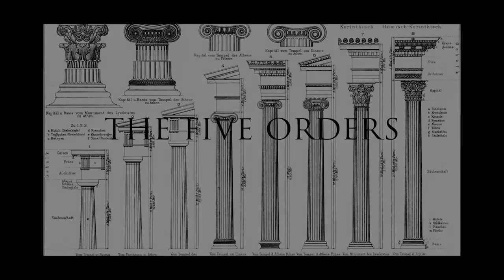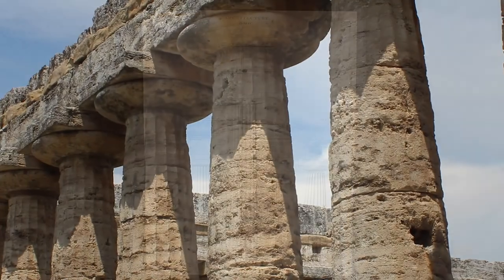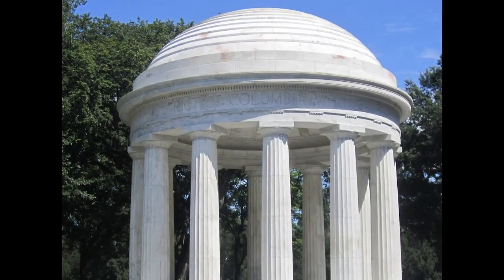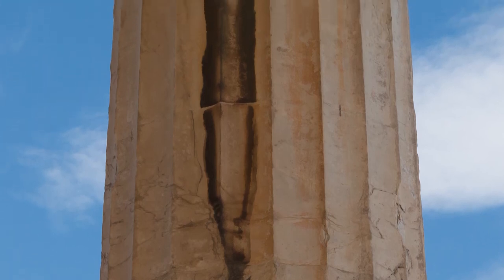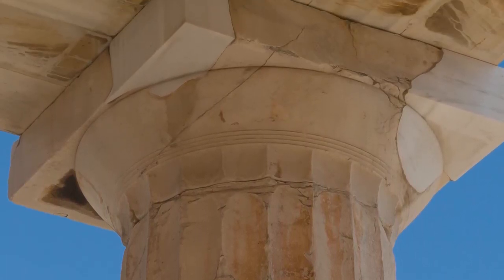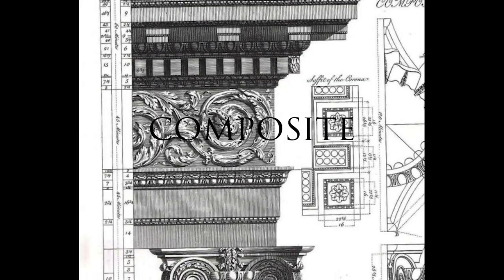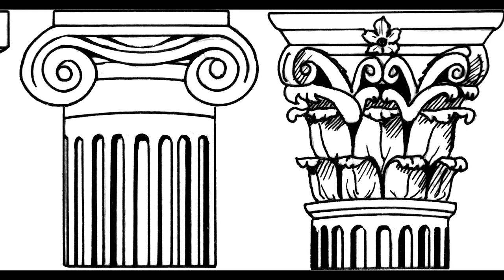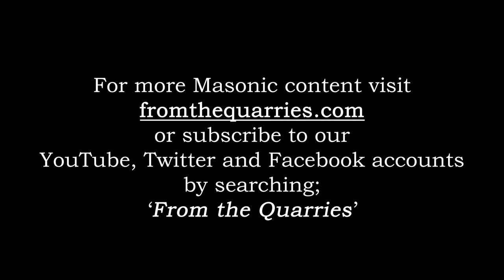Freemasonry - Of Order in Architecture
This is an extract from William Shaver's Masonic Monitor of 1907, which is itself based upon Webb's 'Freemason's Monitor' of 1816. It gives an overview of the features of the 5 Orders of Architecture with a particular focus on our old friends, the Doric, Ionic and Corinthian.